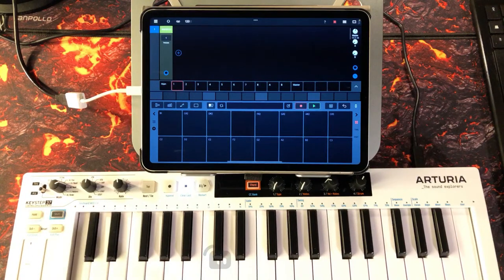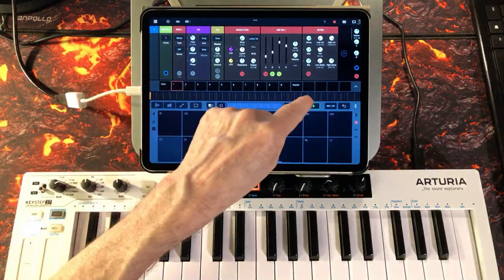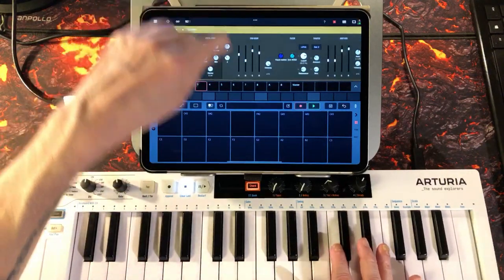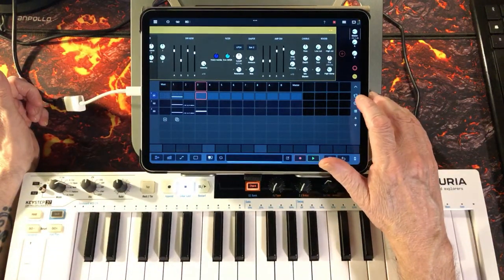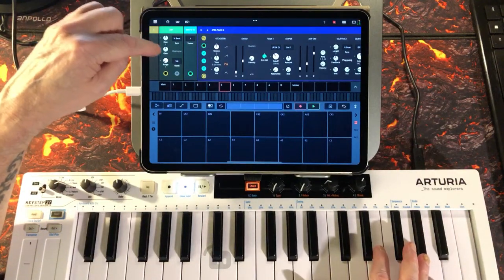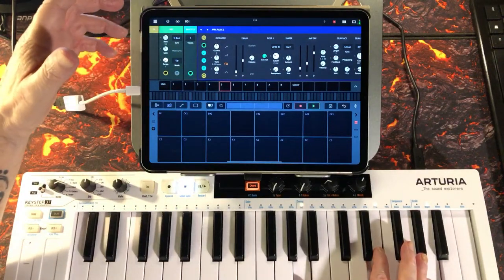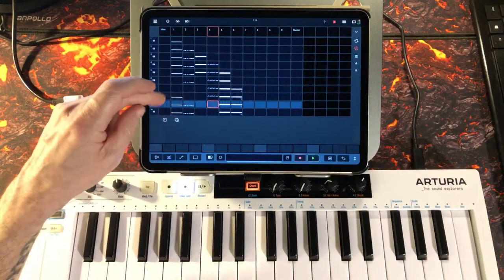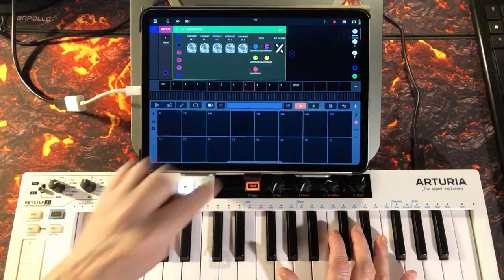DRAMBO - Making Textural Ambient Music For Relaxation & Chilling Out - Tutorial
You can get drambo here at the App Store